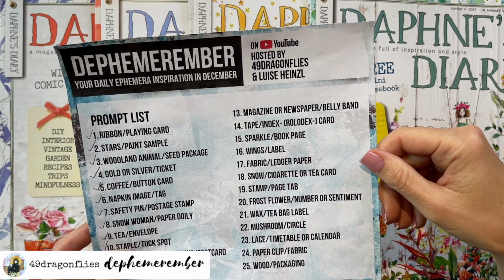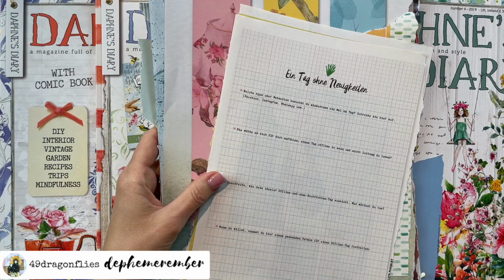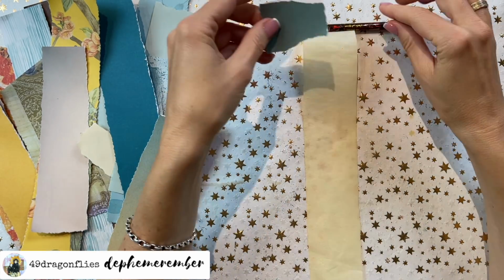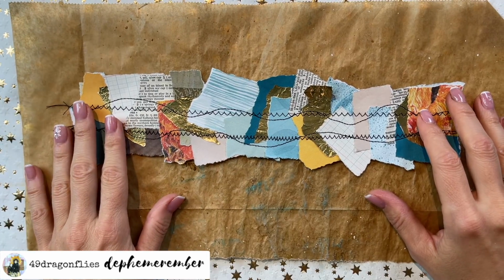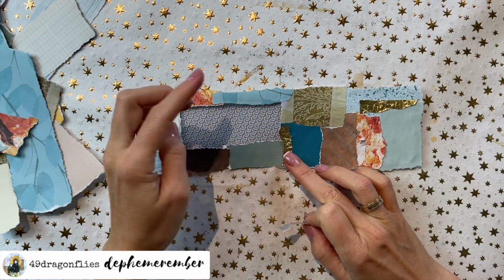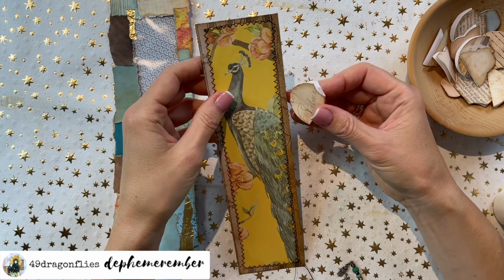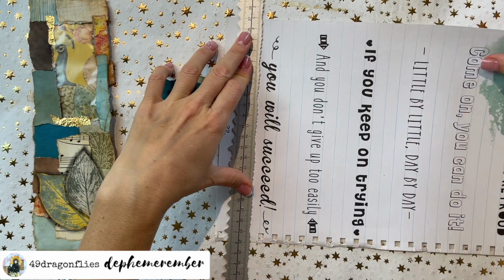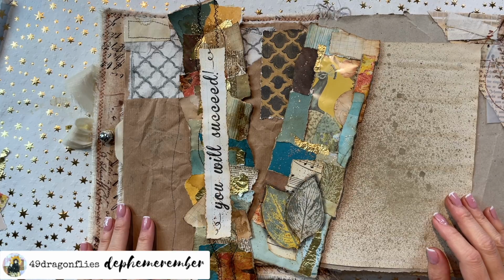Magazine/Belly Band/Dec 13/DEPHEMEREMBER/December Daily 2021/Collaboration with Luise Heinzl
In this fun December Daily collaboration called "Dephemerember" with @LUISE HEINZL - JUNK JOURNAL ART , we are making daily ephemera using our Dephemerember prompt list

If you are on social media and would like to join us, please use

All other artists DEPHEMEREMBER Playlist: I'm so happy so many YouTubers are participating, but this list has quickly become too big for me to manage. Please type "dephemerember" in the youtube search field to find all participating channels, thank you!

*6 Pack Blending Brush Set
*3 in 1 Glue 4 oz. bottle
*12 Digit Rubber Rolling Alphabet Stamp